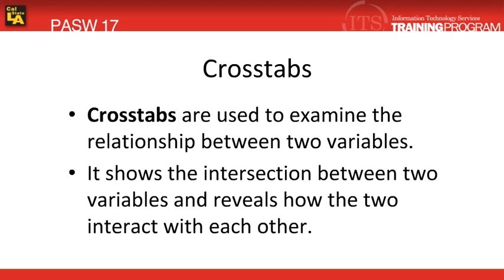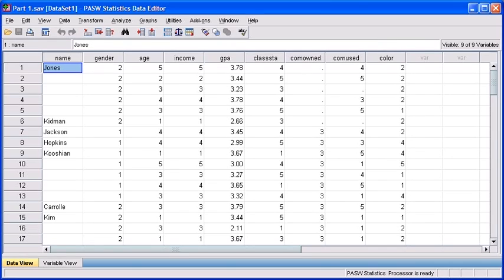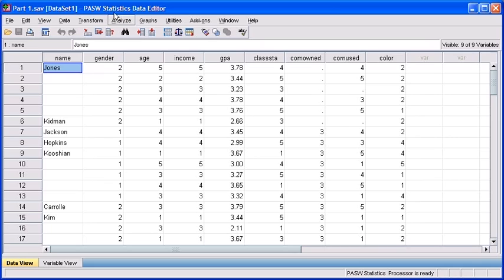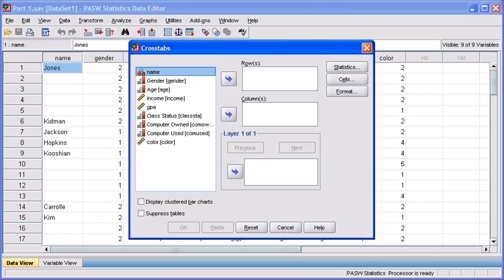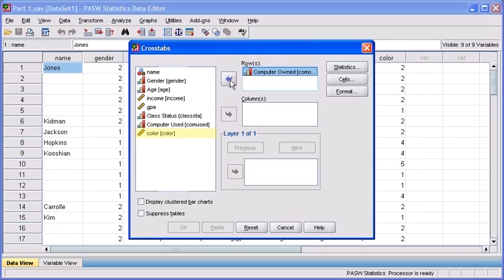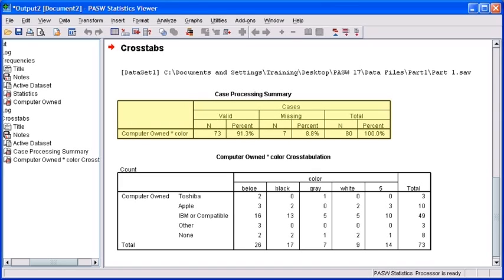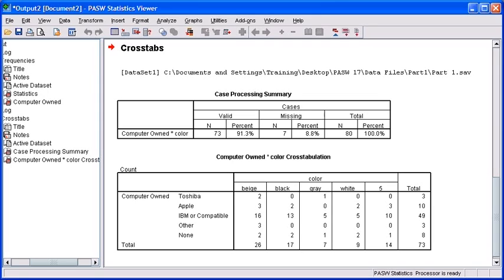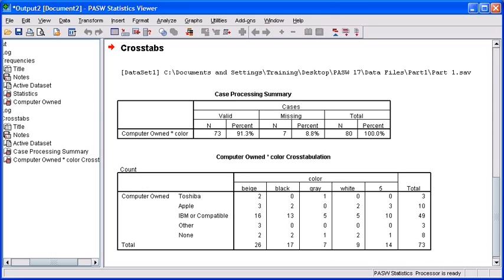1.6 Cross tabulation: PASW (SPSS) Statistics v.17 video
Cross tabulation analysis is the topic of this SPSS, now IBM Statistics, tutorial video.   The instructions and examples will help guide you through a cross tabs analysis.

Crosstabs are used to examine the relationship between two variables.